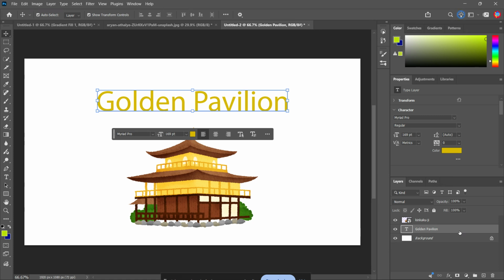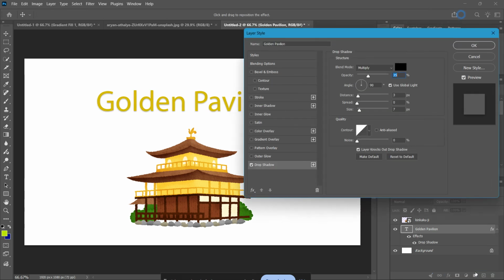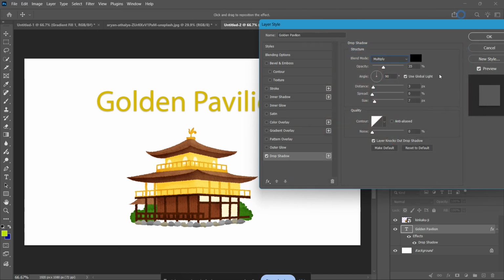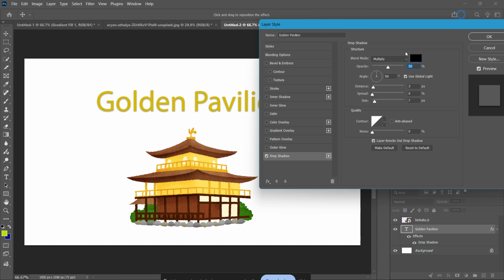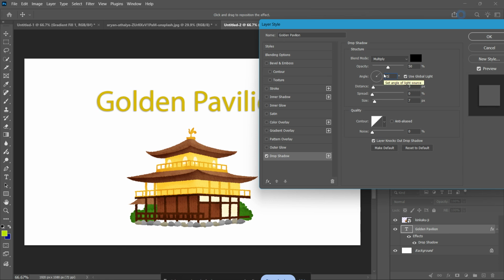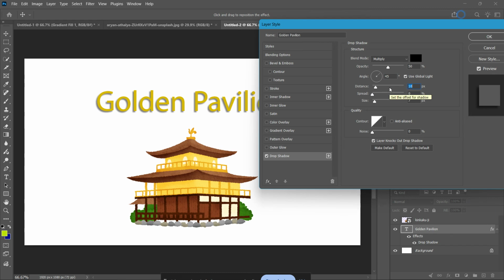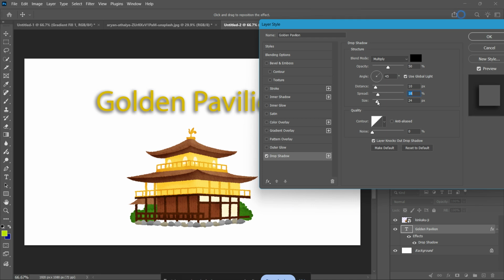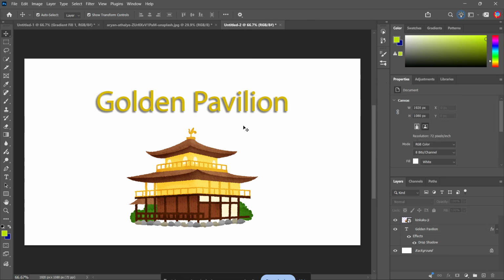How To Add Drop Shadow In Photoshop (Easy Guide)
Learn how to add a drop shadow in Photoshop using Layer Styles for text, shapes, and images. Follow this easy step-by-step guide to adjust opacity, angle, distance, spread, and size for a clean, professional look.

🕚Timestamps:
00:00 Intro
00:20 Select The Layer
00:40 Open Layer Styles
01:05 Enable Drop Shadow
01:20 Adjust Blend Mode And Color
01:38 Set Opacity
01:52 Choose The Angle
02:12 Control Distance, Spread, And Size
02:48 Apply The Shadow And Finish

✍️What You'll Learn In This Video:
• How To Add Drop Shadow To Text In Photoshop
• How To Apply Layer Styles To Shapes And Images
• How To Adjust Opacity For A Natural Shadow Look
• How To Set Angle And Global Light Correctly
• How To Use Distance, Spread, And Size Settings
• How To Create Soft And Realistic Shadows

💡Pro Tips:
• Keep the opacity subtle for a cleaner, more realistic result.
• Use Global Light when working with multiple shadowed layers.
• Increase Size for softer shadows and a more modern design style.
• Avoid overly strong shadows unless you want a dramatic effect.
• Preview the shadow on the canvas before clicking OK.